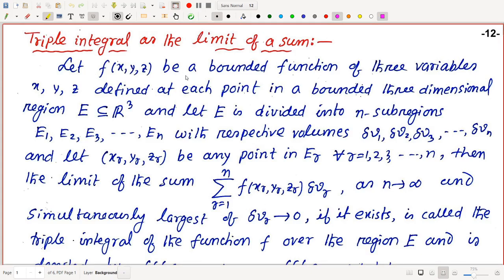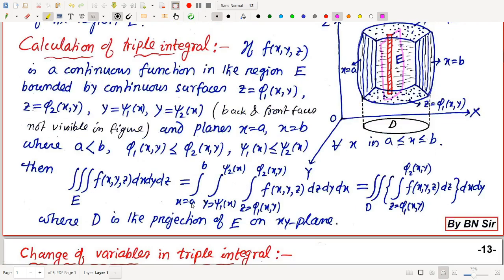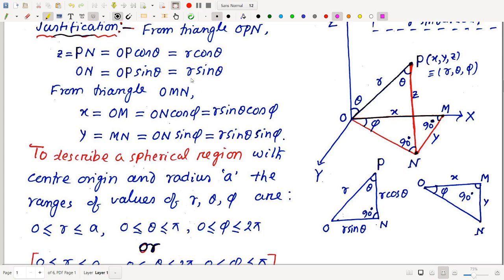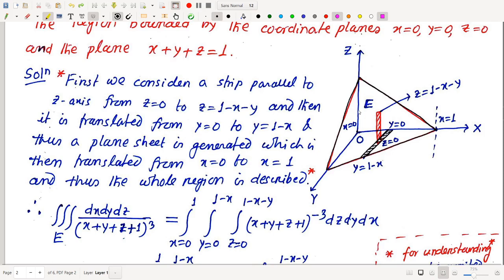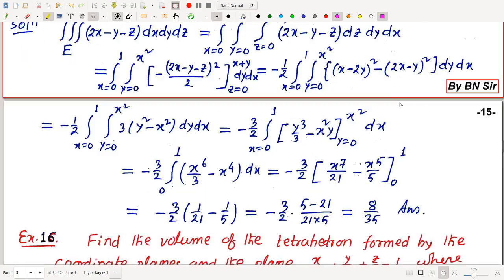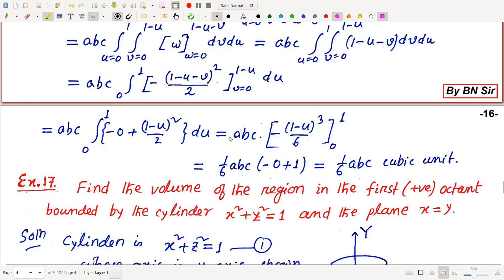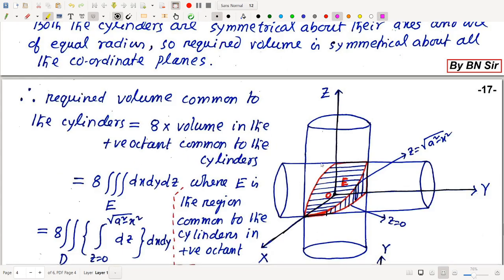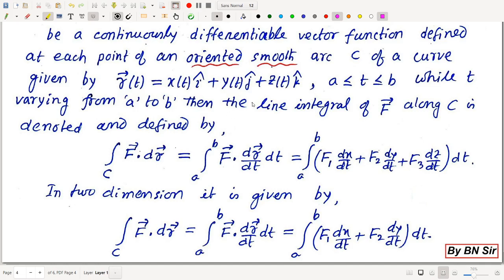Triple Integral and its calculation etc, definition of line integral